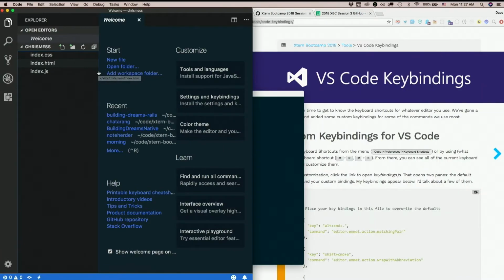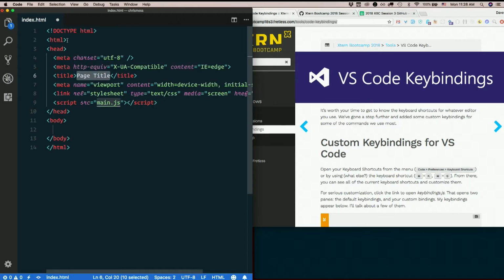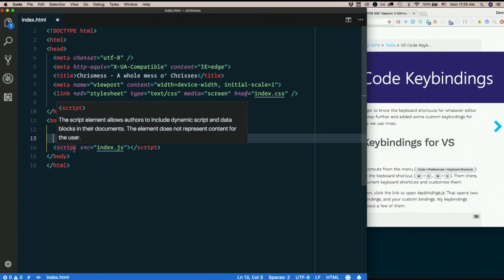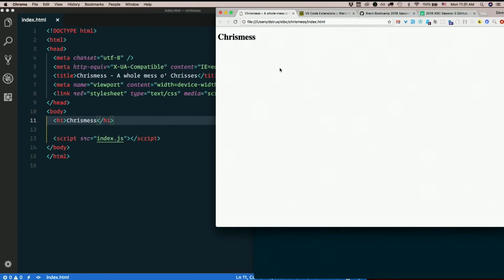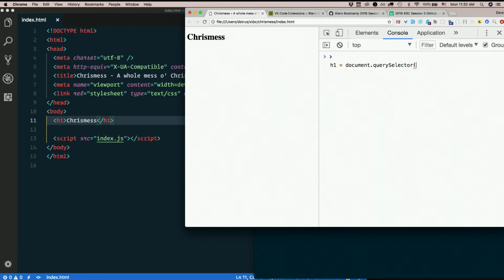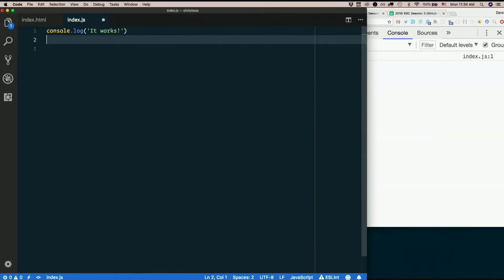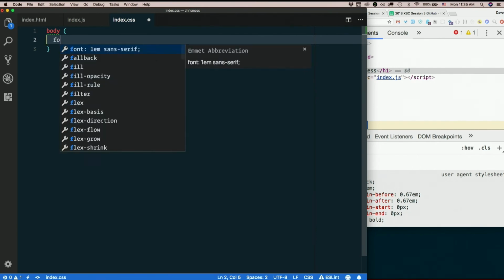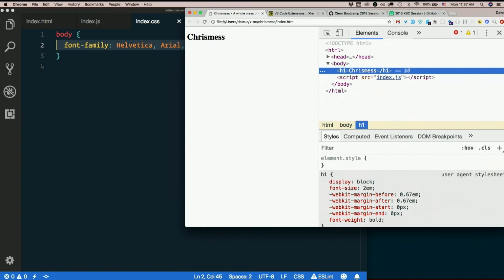Day 1 - Morning, part 5: Add some HTML, CSS, and JS - XTBC 2018 Session 3